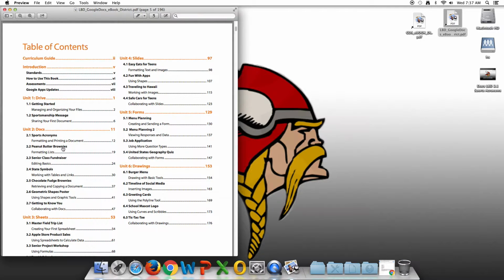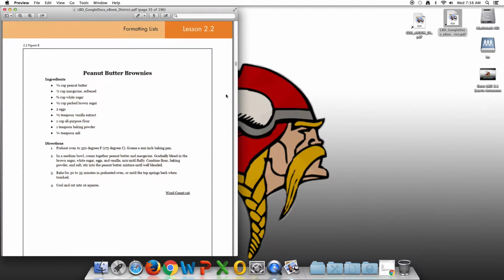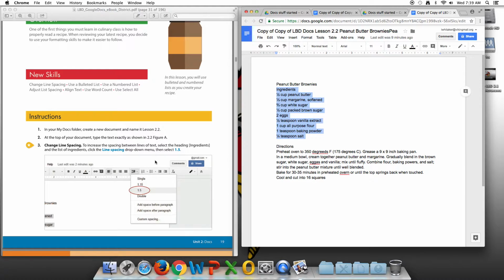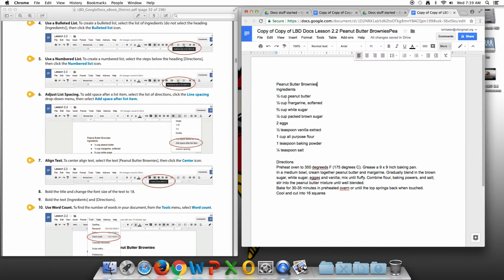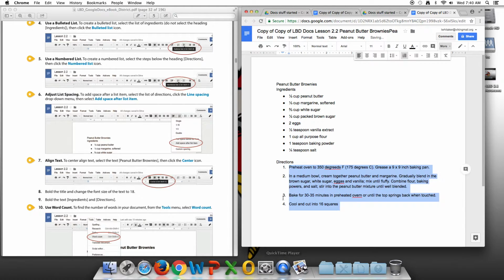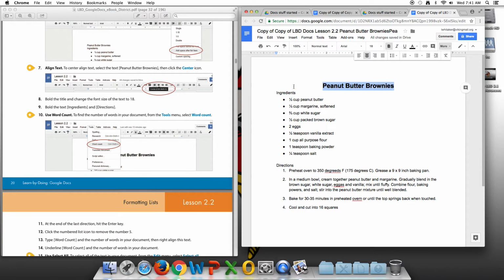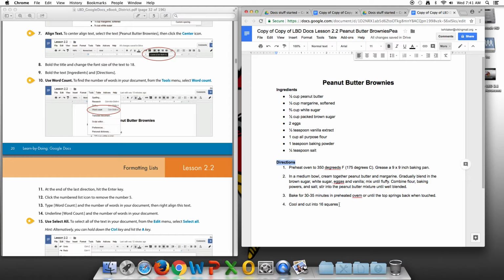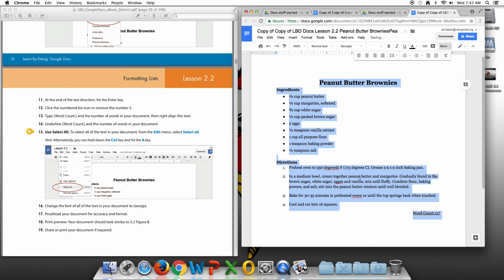Docs LBD 2 2 Peanut Butter Brownies